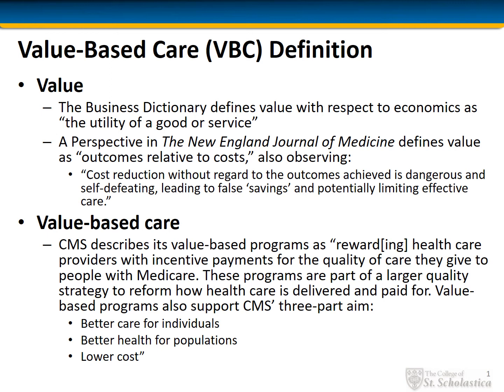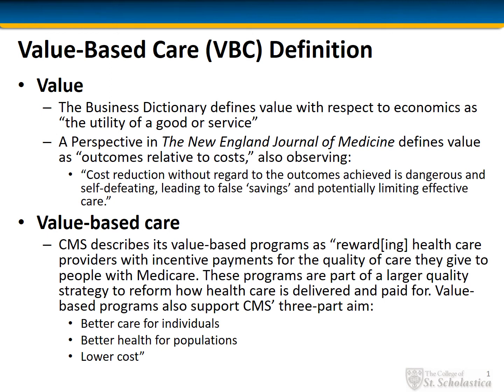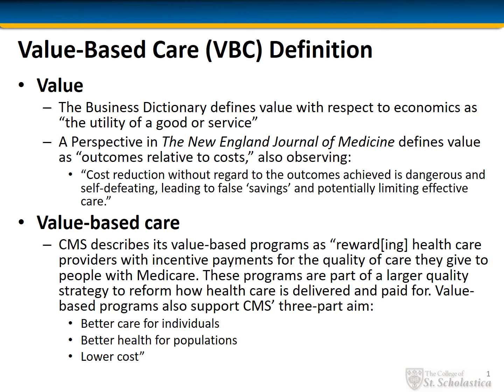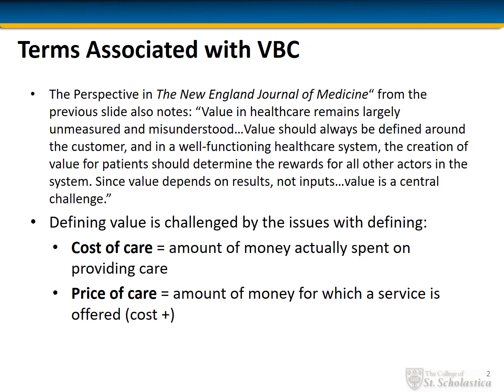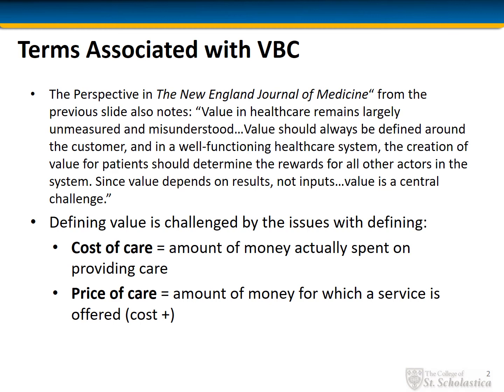Value Based MOOC Unit 1-B-2